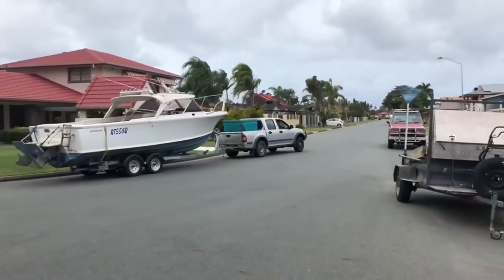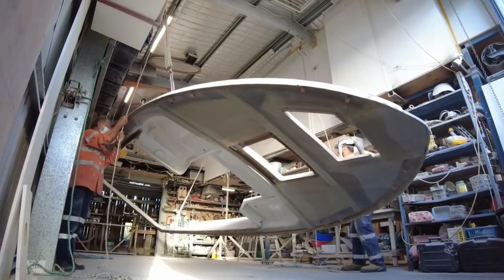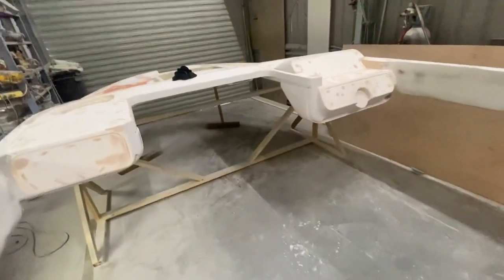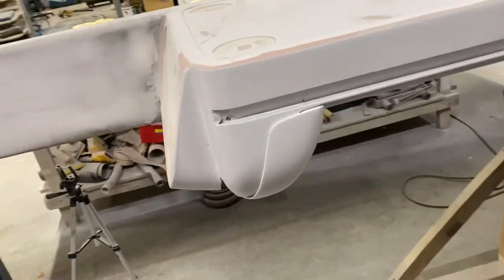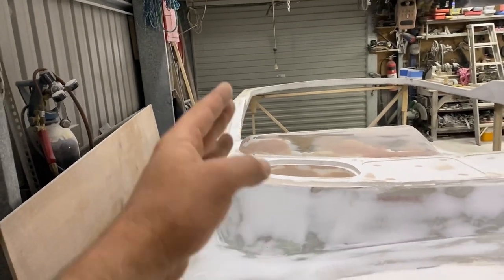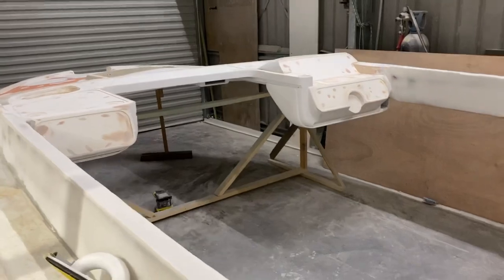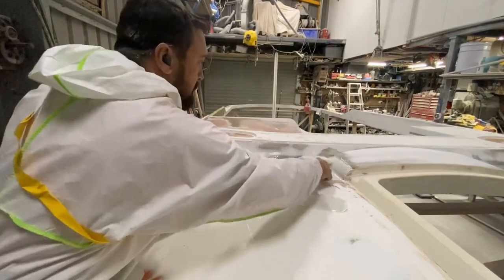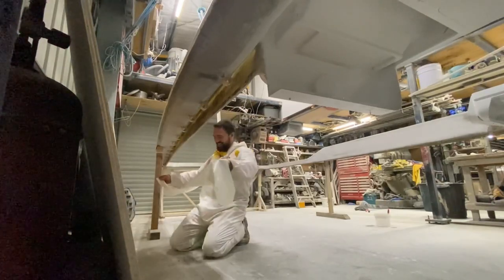25ft Bertram project - blob 43 - Getting the deck ready for paint…. With complications!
This one is about getting the deck ready for paint… the only problem is when i extended the sides near where the windows go I didn’t get them symmetrical. I knew this when i first extended them and thought id deal with it later…. Which is now… so what i thought would take 1 to 2 weeks to get paint on the deck ready to stick back onto the hull turned out to be 2 weeks of sanding, reglassing, bogging, sanding the bog off , bogging, sanding,bogging repeat…. I’m getting really frustrated… I’ve run out of money and time again so I’m away for work. I tried to get some paint on the deck before i went to work to show you guys some decent footage of good progress but didn’t happen and didn’t get my next youtube video out in time before i left. So i have been editing every spare moment while I’ve been away to get this one out to ya.